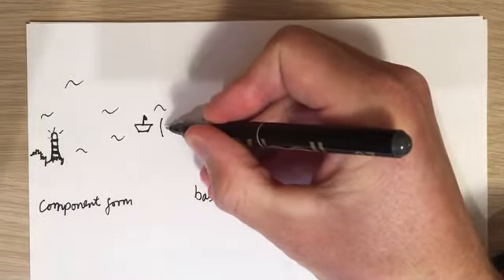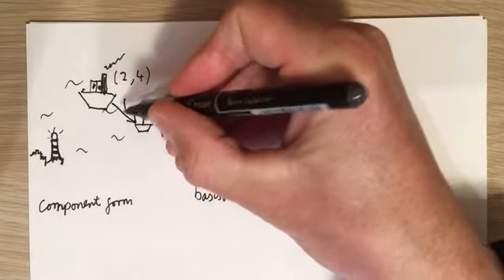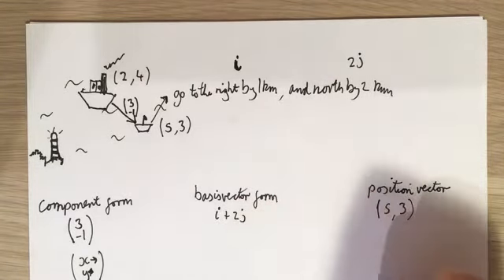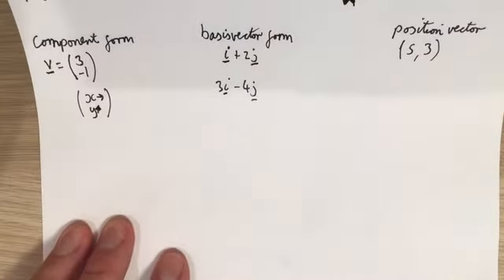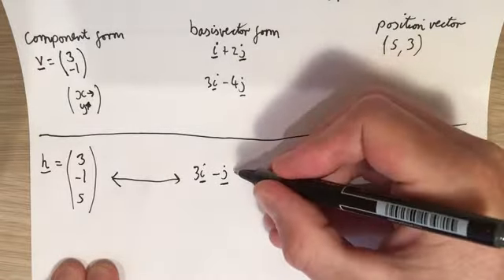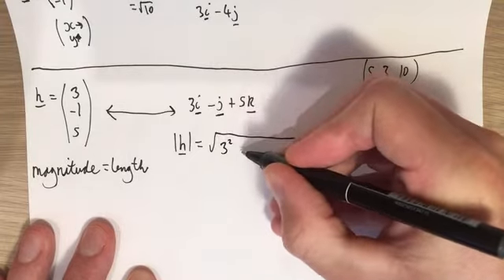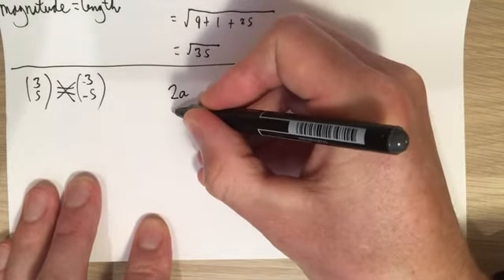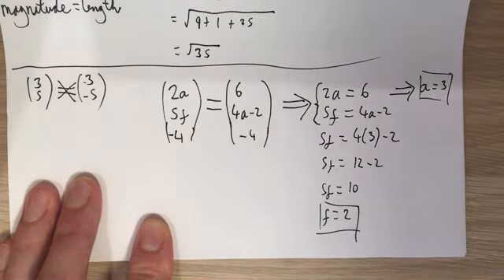higher maths: vectors lesson 1: intro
component, basis, and position vectors: 0:00
3D vectors:  5:30
magnitude (length):  8:20
equal vectors:  10:18